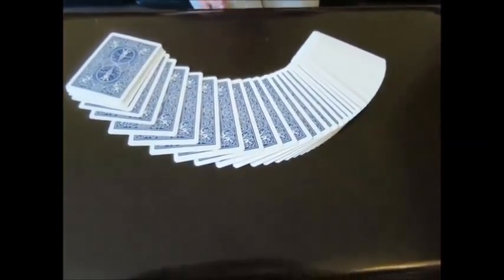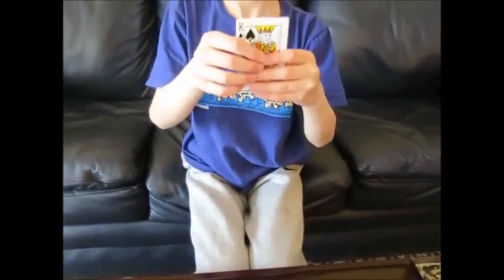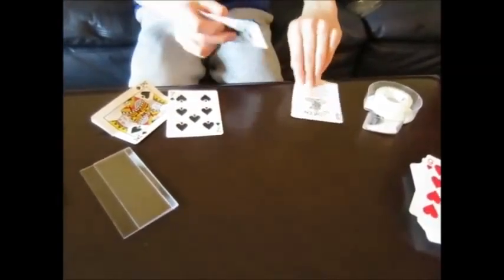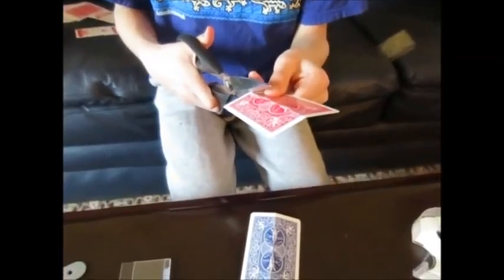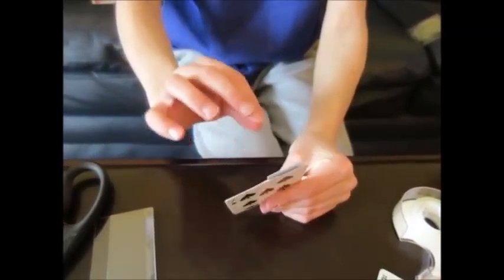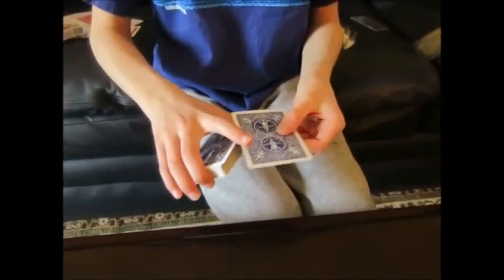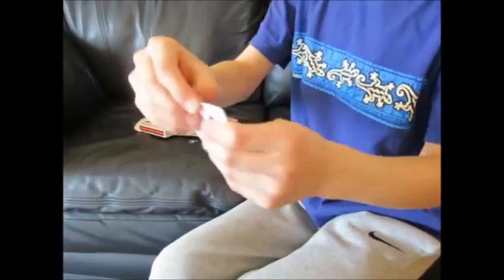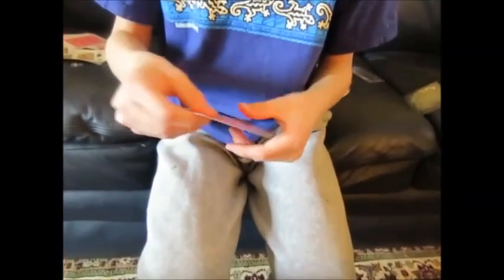Free Trick on Valentines Day!! I did this a month ago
Happy late Valentine's day!!   I was going to post this a long time ago, but I couldn't find it in my magic folder.  But I found it two months after!!